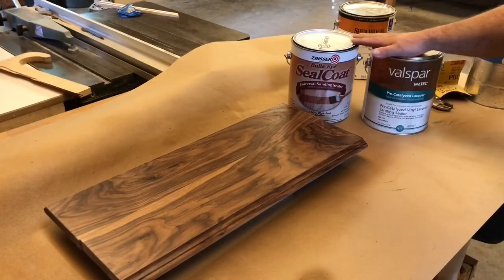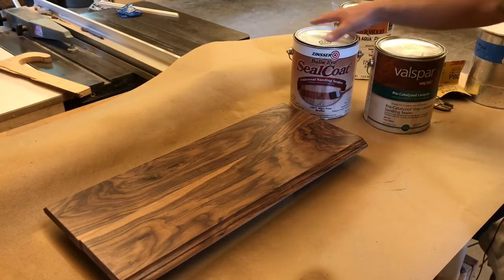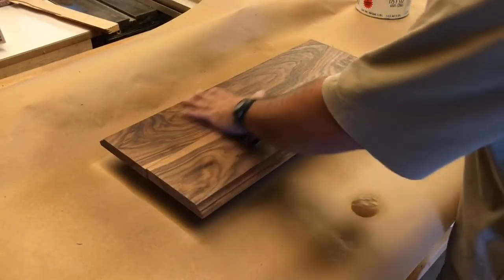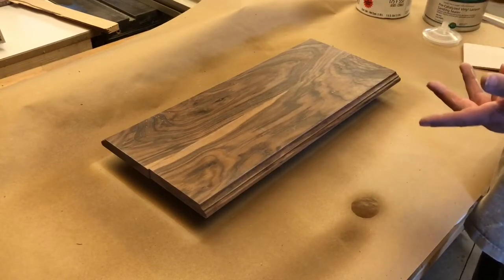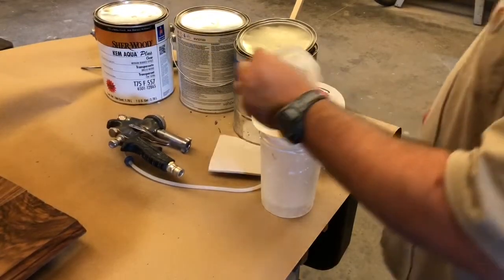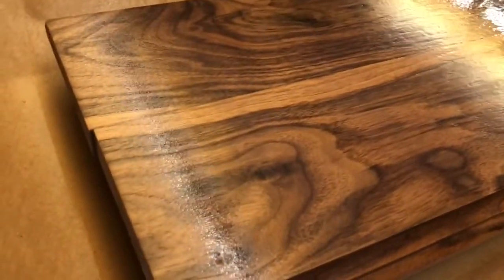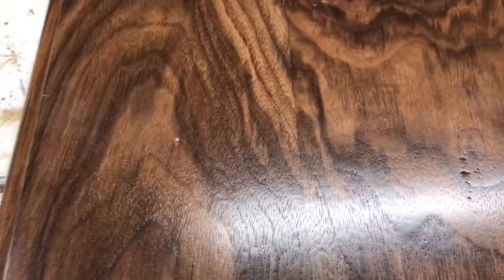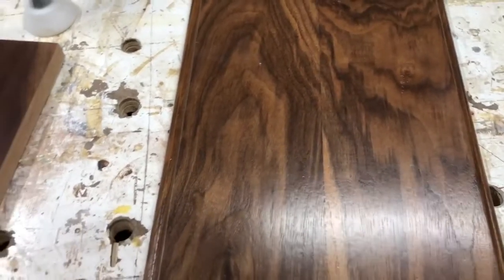How to Finish Walnut using Waterbase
This was a question from a viewer answered on how to get a great finish on walnut using water base.  I show you how to shoot a vinyl sealer and the Sherwin Williams kem aqua.  I also spray a panel with shellac to see if there is any difference in build quality. These finishes will get test to see if there is any difference in chemical and moisture resistance.